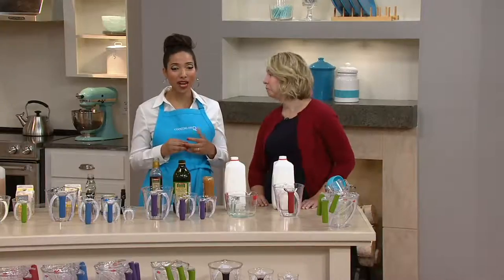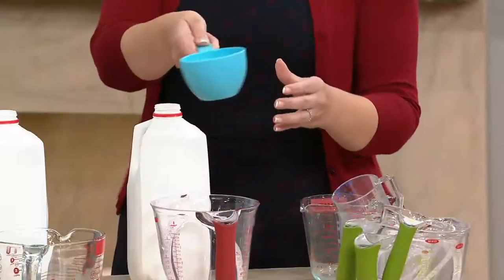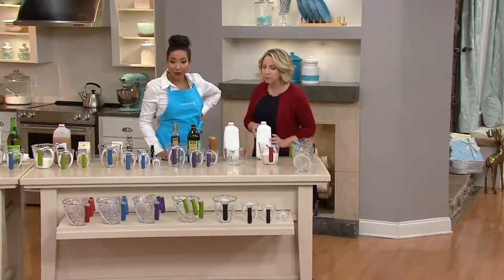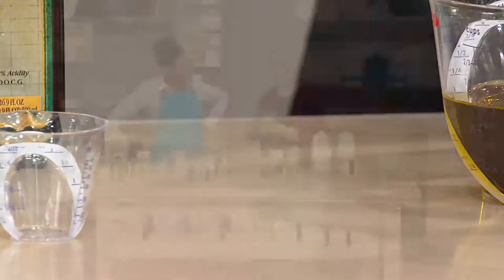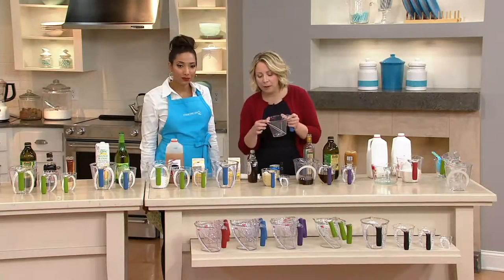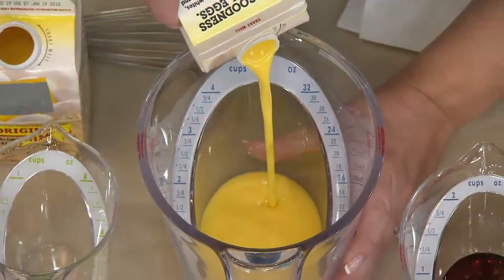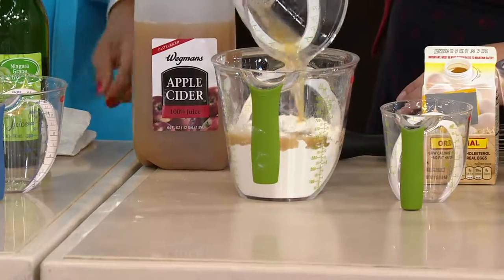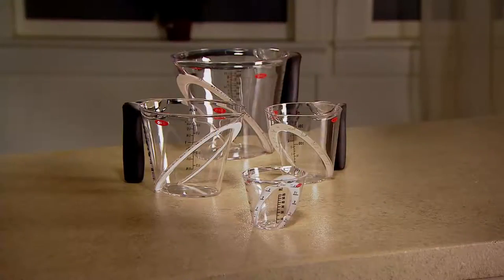OXO Good Grips 4-piece Angled Measuring Cup Set on QVC